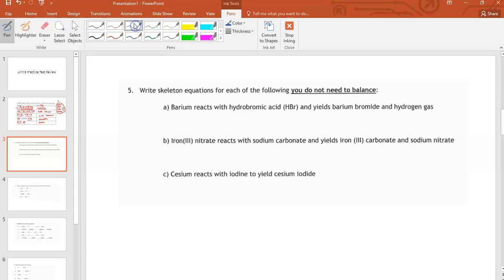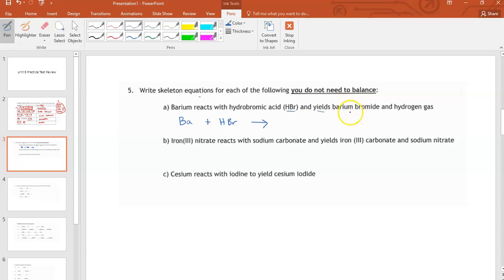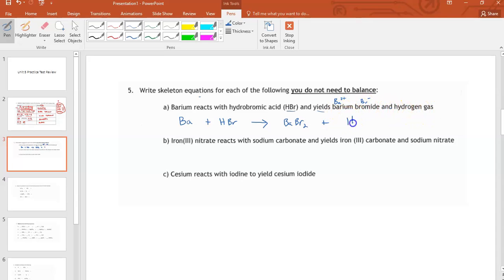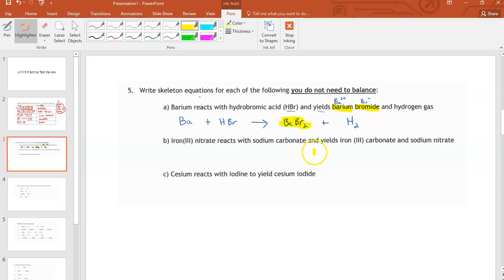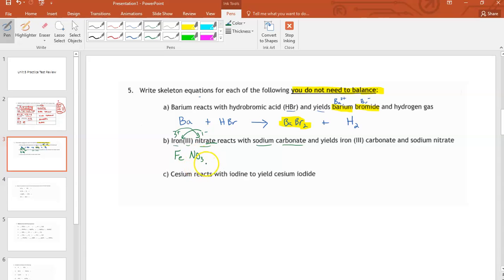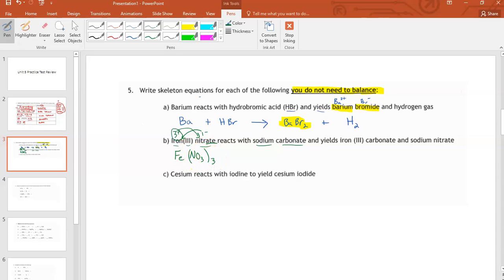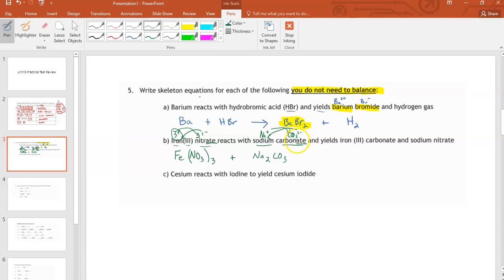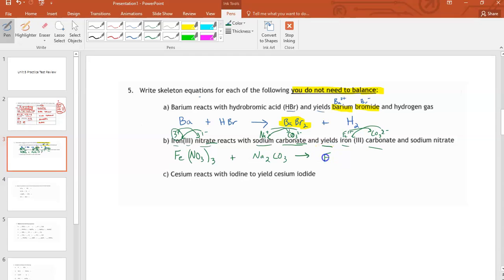Unit 5 Practice Test #5